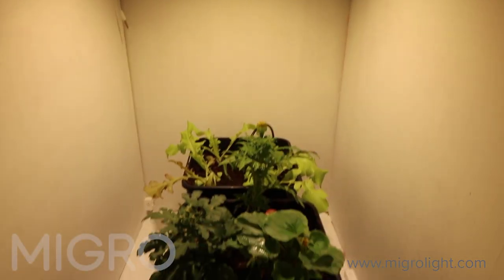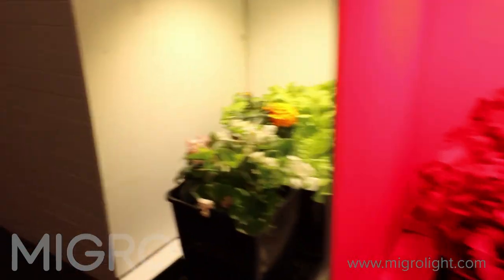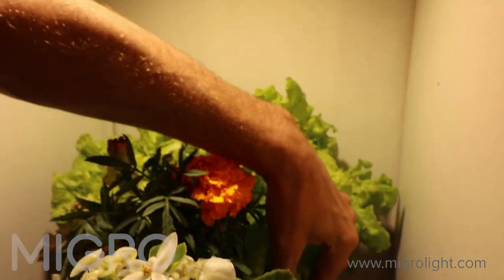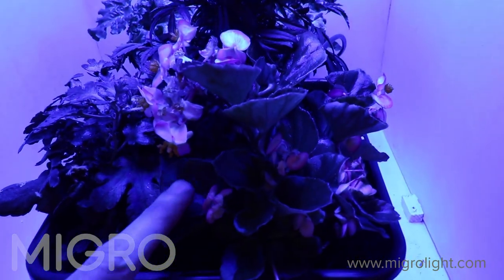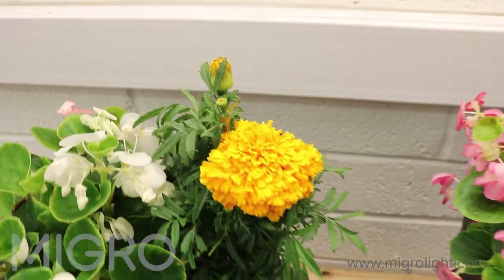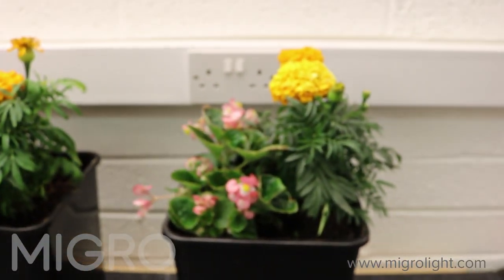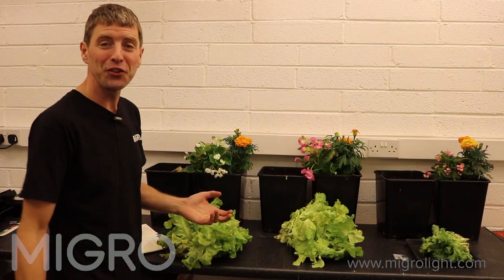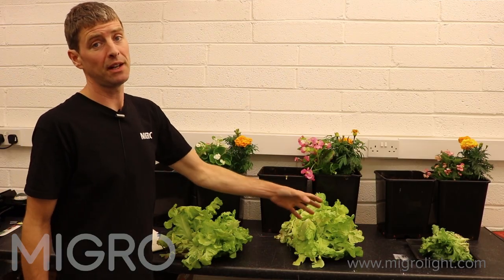White, Red or Blue light for growing - The best colour for plant growth? Time lapse grow & yield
We grow plants with white, red and blue light and compare the growth. We run a timelapse grow and find out the growth characteristics and yield for the plants grown under each colour light. The light intensity (measured in PAR) in each of the growth chambers is exactly the same so it's a very interesting comparison of flowering plants and edibles under different light spectrum.

The lights used are:
Full spectrum (white light): MIGRO 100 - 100 Watt
Red light: A Mezzi/Vivarspectra with all red LEDs installed  - 190W
Blue Light: Growblu - 240W
PAR level across the canopy in each grow chamber: Ave. PPFD 500

Yield results:
Full spectrum (white) light: 390g
Red light: 409g
Blue light: 168g